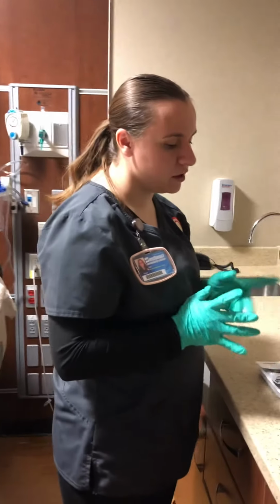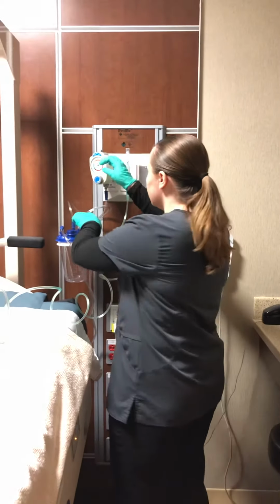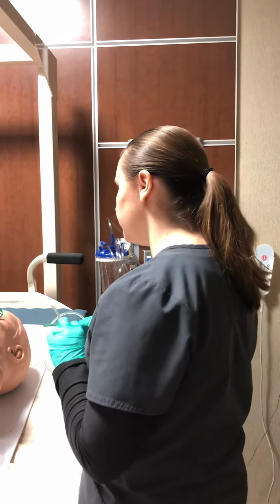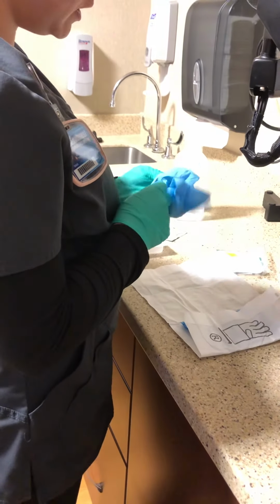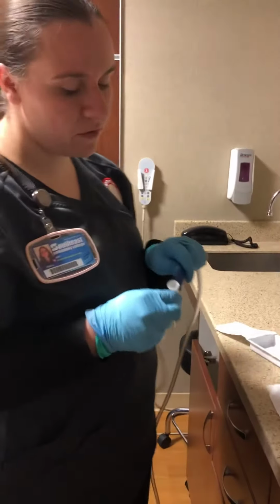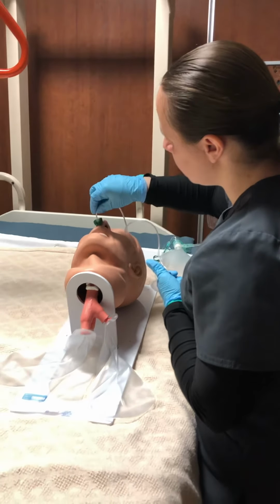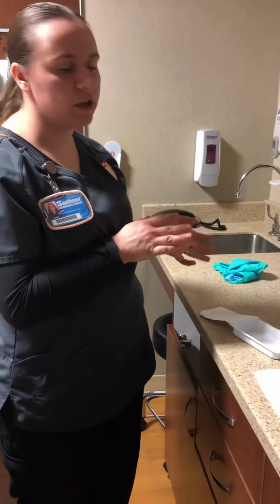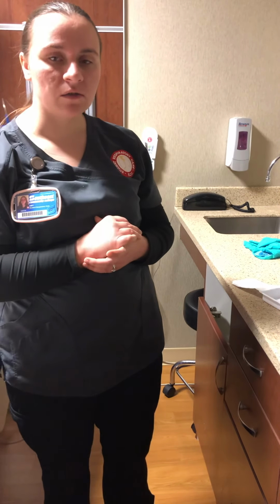Nasotracheal Suctioning Practice